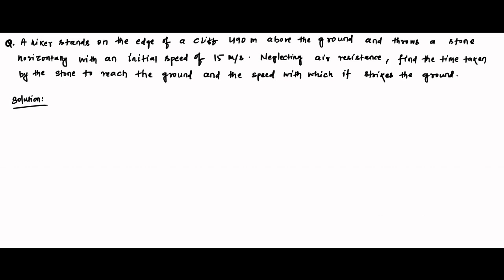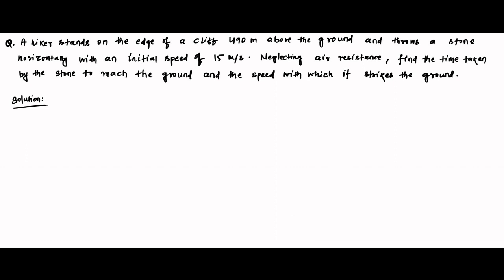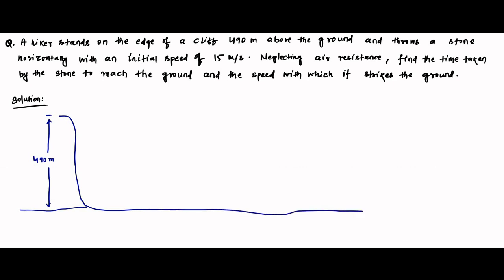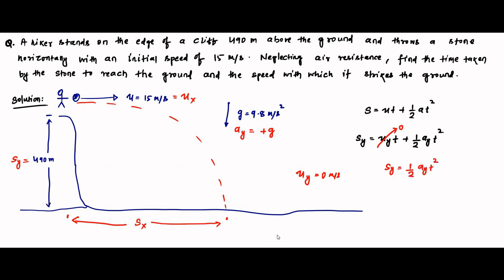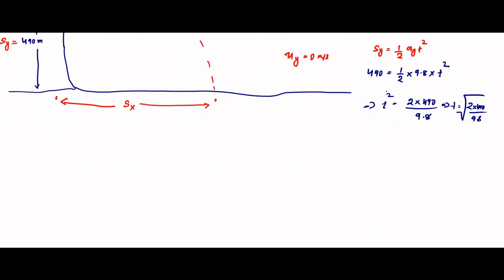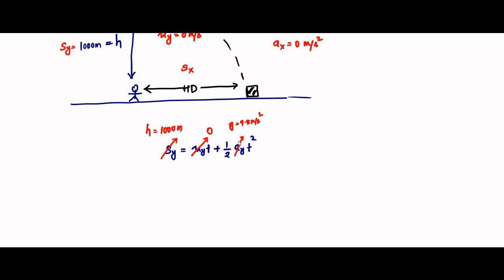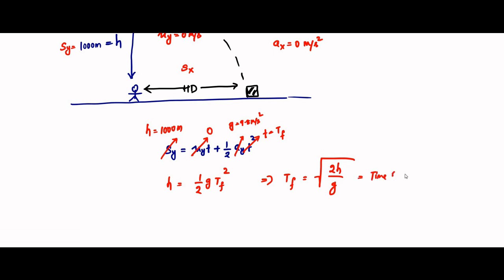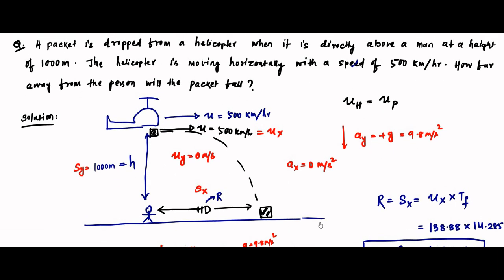Projectile Motion | With Horizontal Projection | Questions 5 | Mechanics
In this video, we are going to discuss some questions related to projectile motion with horizontal projection.